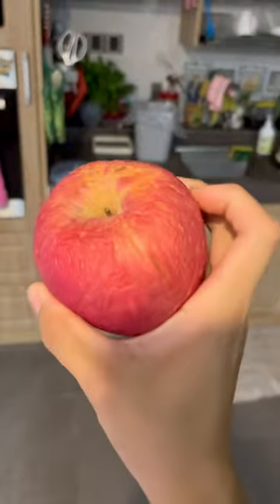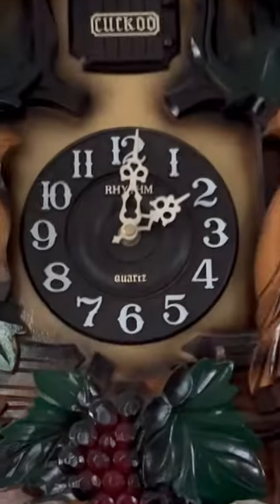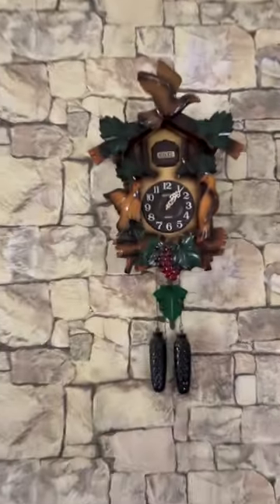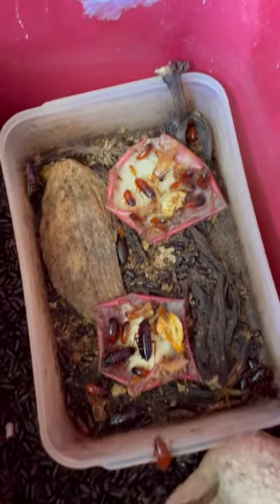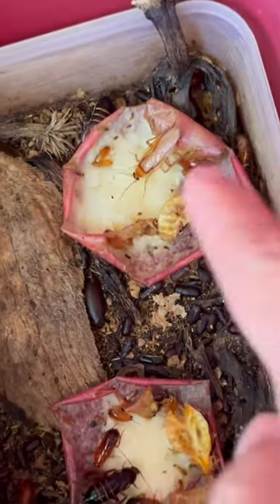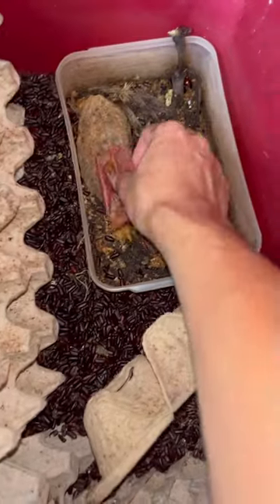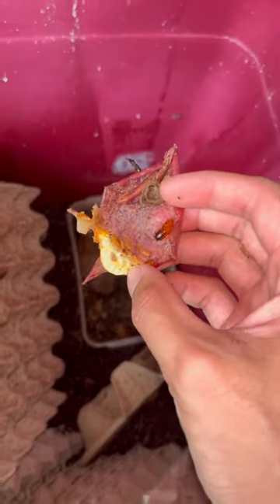COCKROACHES vs BIG APPLE ~ How long?? 🪳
I always just throw random fruits and vegetables in my roach bin and never bothered after. Today I just thought I'd record how fast it takes my entire Turkistan Roach colony to finish a giant apple. Turns out.